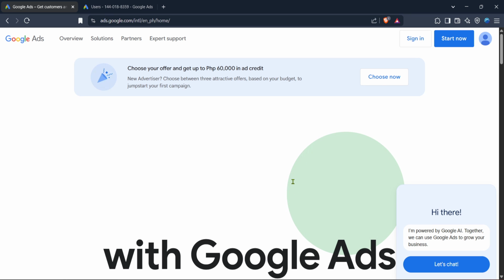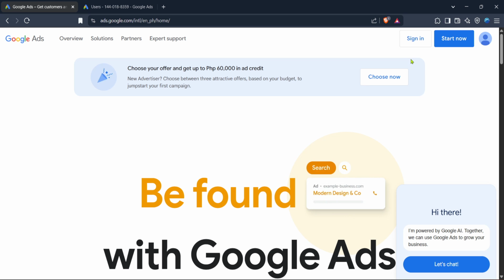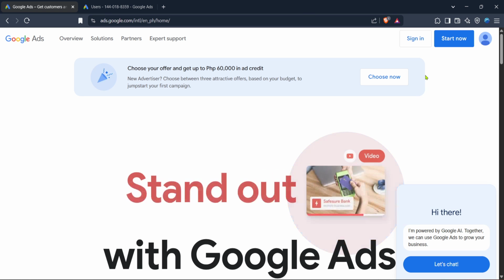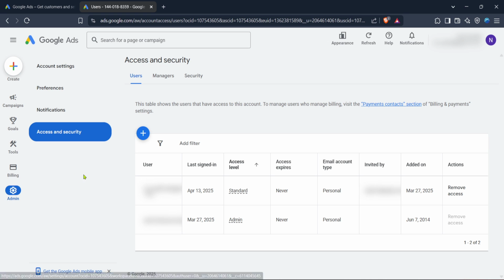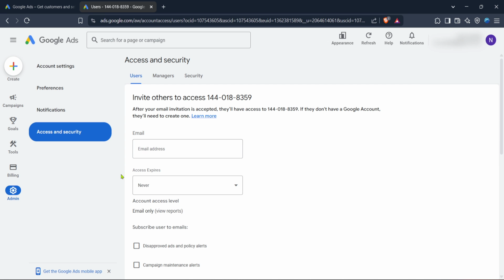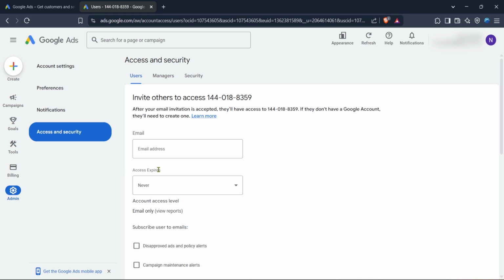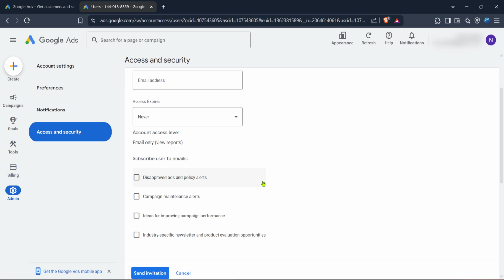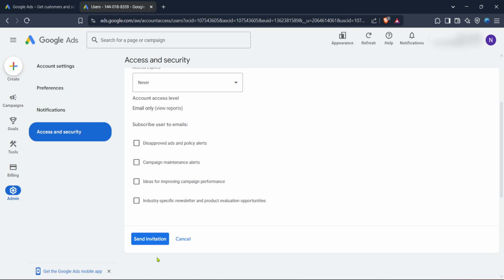How to Give Access to Google Ads Account Verify a Domain of Google Ads Account (Full 2025 Guide)